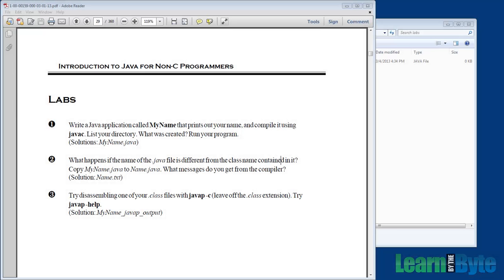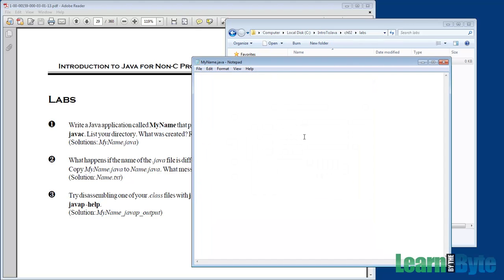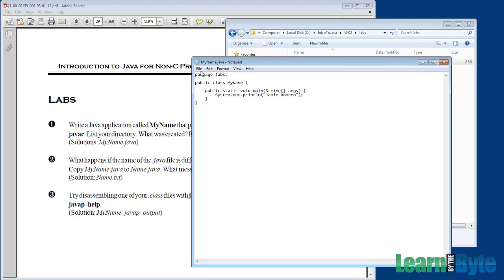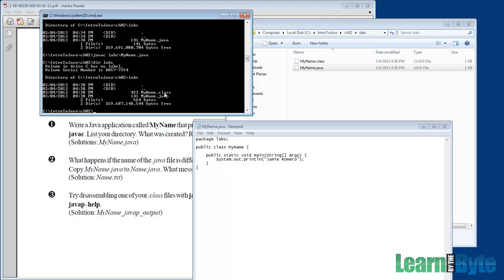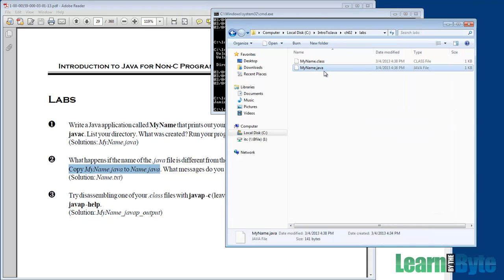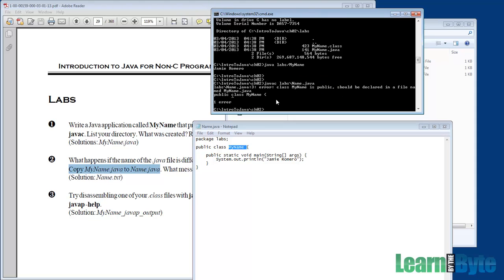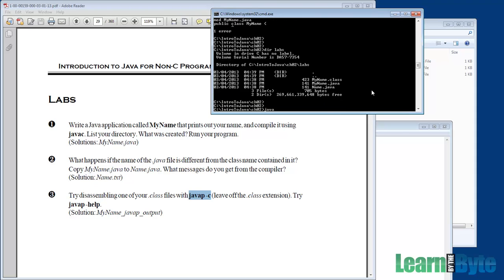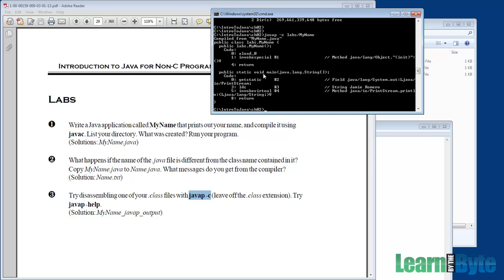Intro to Java Training Course - Chapter 2 - Lab Review